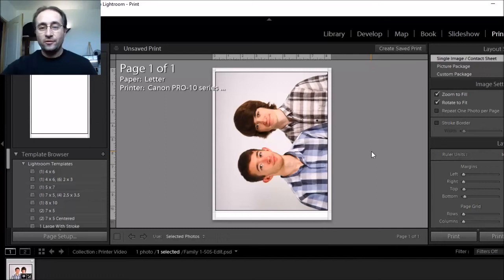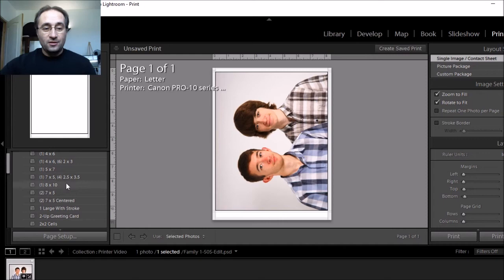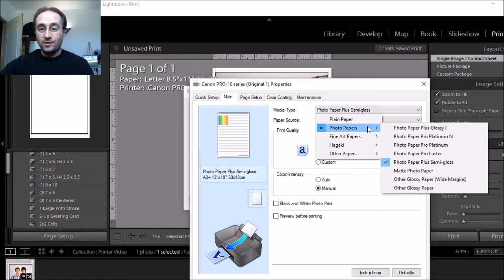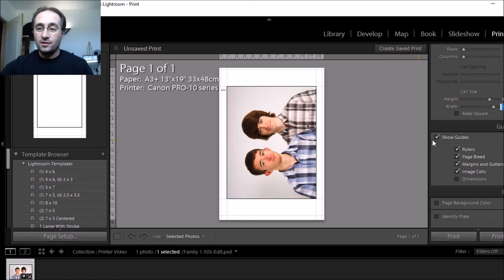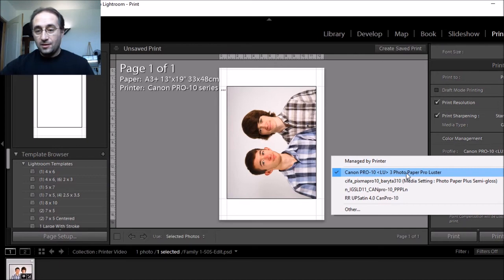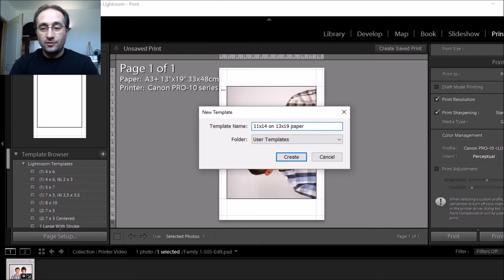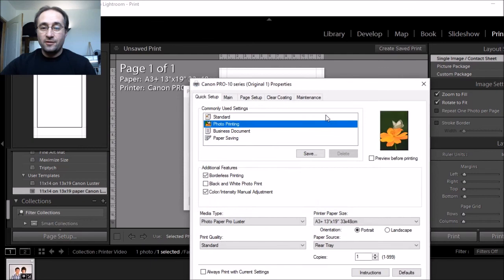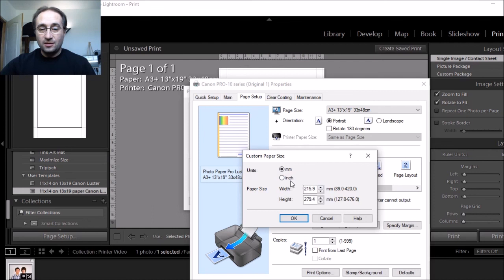Printing an 11x14 print on 13x19 paper within Lightroom.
In this video, I explain how you can print an 11x14 photo on 13x19 paper from within Lightroom.  I do specifically talk about the Canon Pixma Pro series, but this same technique will work with any large format printer and any print size you might want to output.